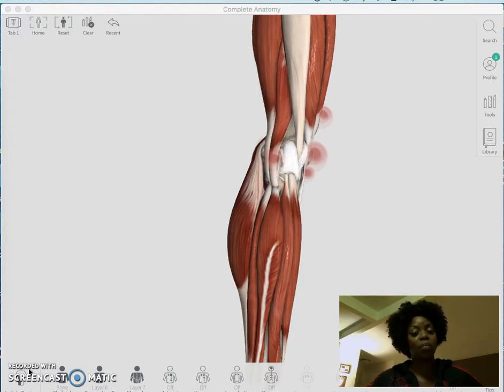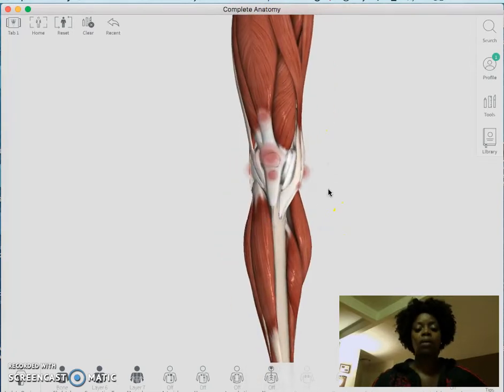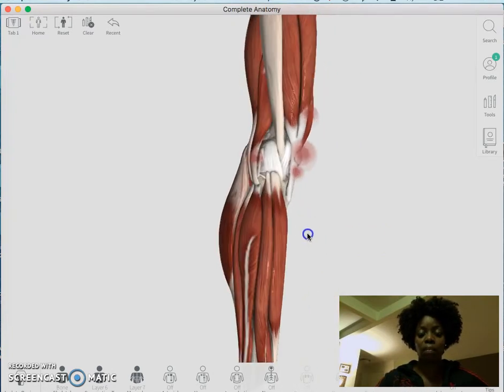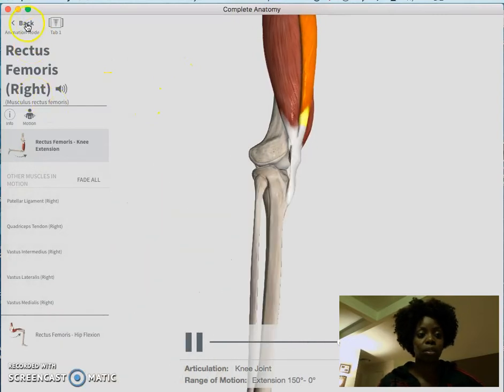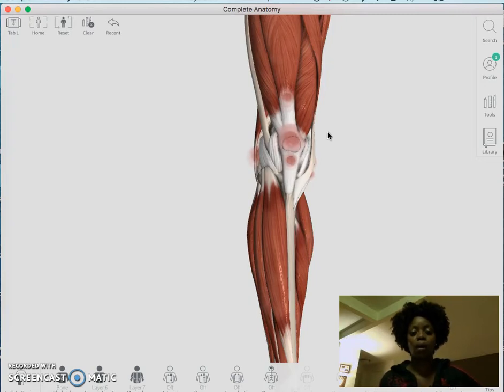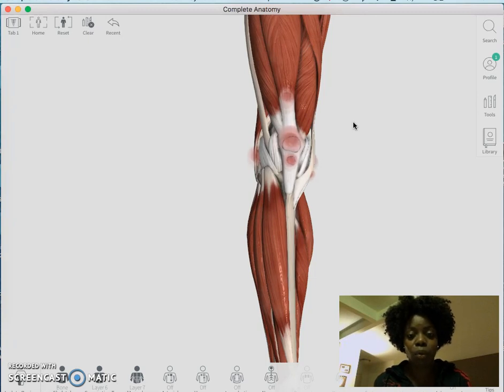Knee Bursitis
Heard of the term but had no idea what it meant and how to fix it. Listen to this as  I go explain what it is and how I can help!